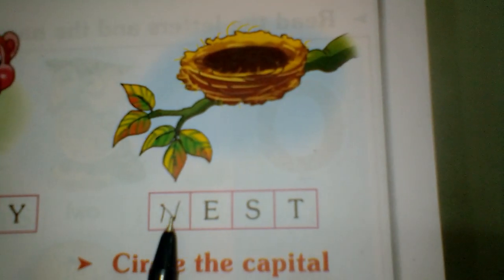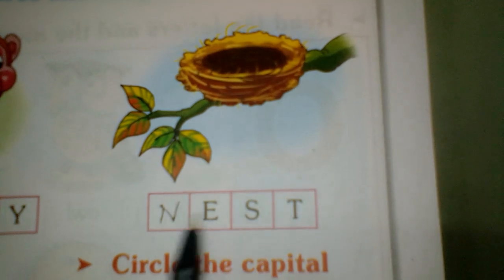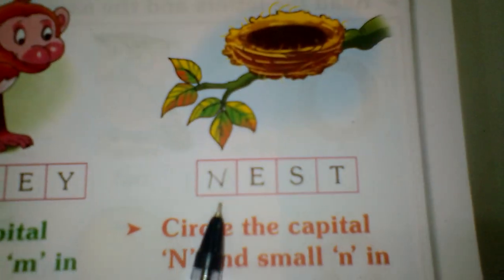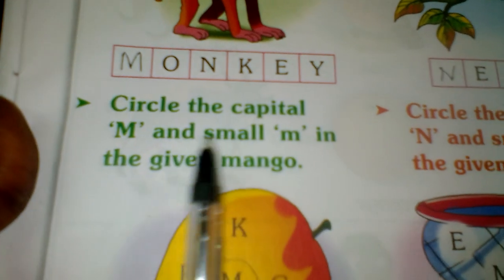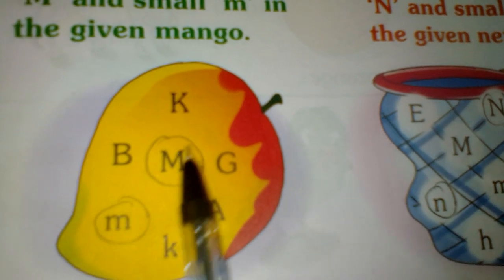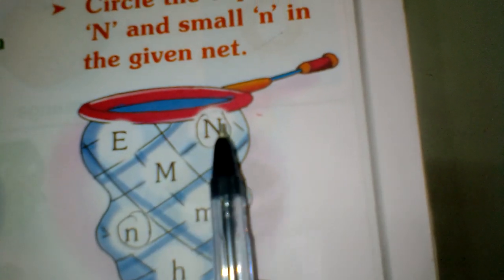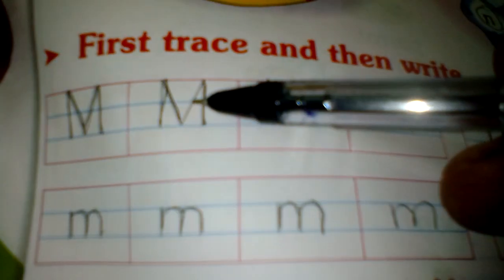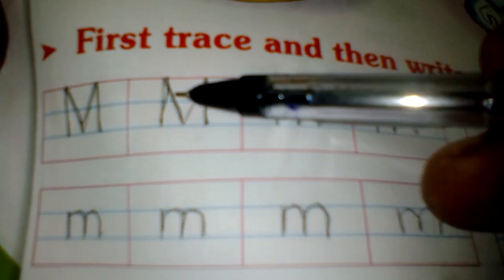LKG ENG Page No 19